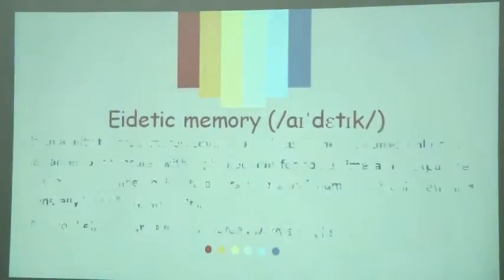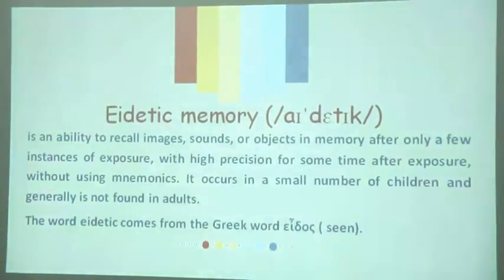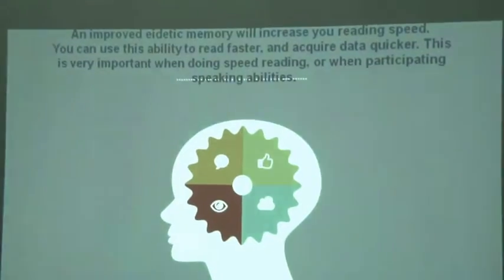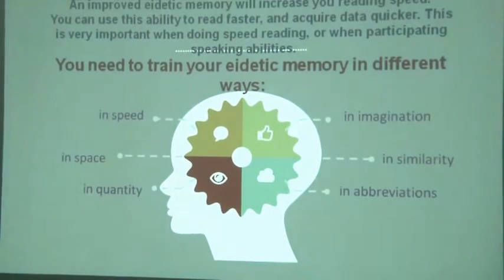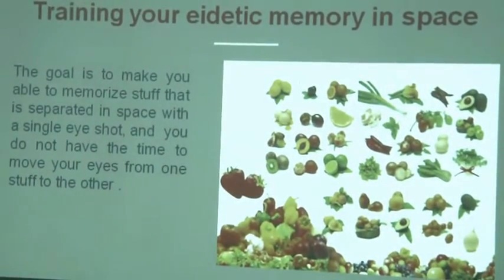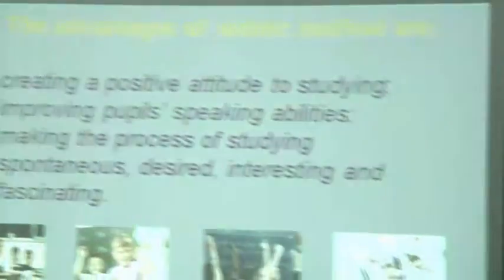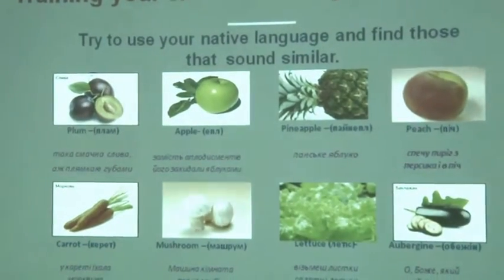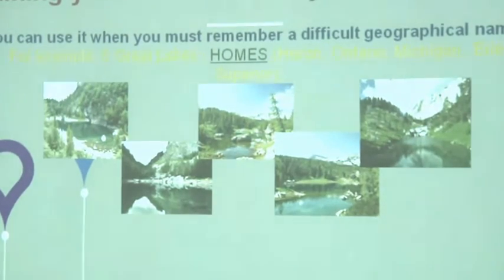презентація досвіду Вінтонів С В І тур конкурсу Учитель року 2016